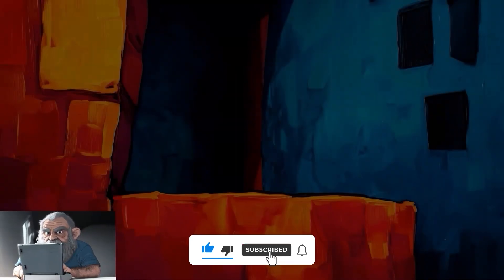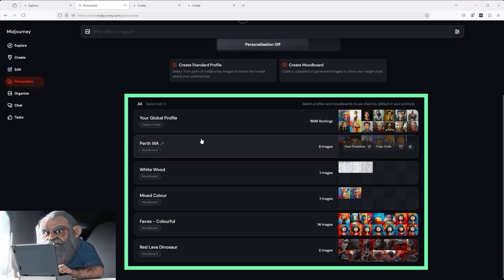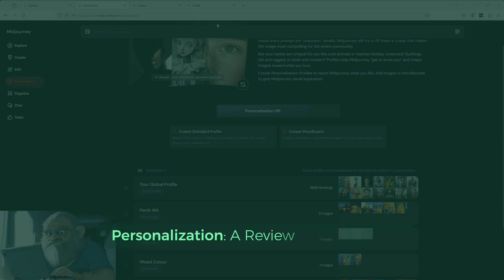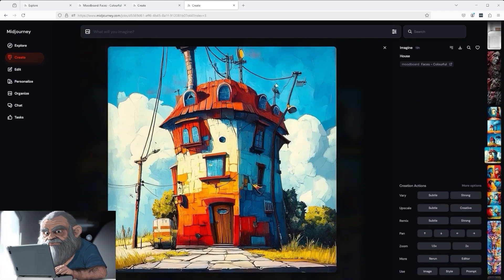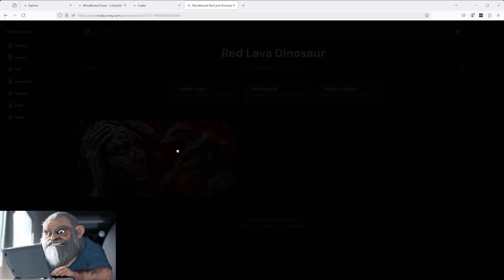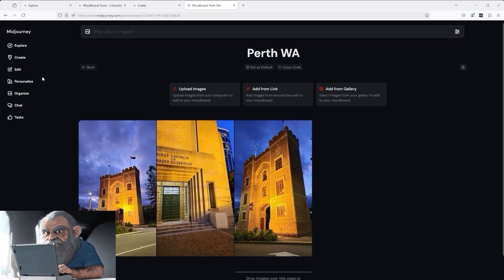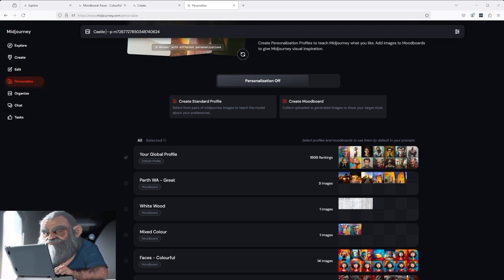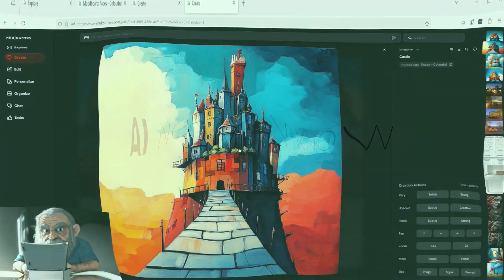Moodboard, Personalization, Personal Style References - Midjourney - BIG UPDATE!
He who clicks, finds.
For many months, I have struggled my way through the personalization process so far, seeing thousands more bad than right image pairs, comparing them with each other and then deciding on one each in an evaluation section of at least 500 images. The aim was to create an individual profile from "random tastes", which would hopefully make it possible to implement consistent images.

With the personalization update, all that has disappeared. Now a single brilliant image is enough to create a moodboard (via external upload, web link or input from the Midjourney gallery). This then serves as the content basis for a whole column of homogeneous image series. This opens up a whole horizon of possibilities and simplifies the workflow.

As a designer, I can only come to one conclusion: Brilliant!

If you want to jump directly to the individual chapters, use:
00:38 - Update: New Personalization Feature
02:58 - Personalization: A Review
07:14 - Personalization: The New Approach
08:34 - Personalization: Create A Profile

I look forward to your “Like” and/or a subscription.
You are welcome to recommend this channel. Thank you very much

III. The most important parameters:
Stylization - “The style”: Influences the artistic interpretation of the image creation.
--stylize [0-1000]

Weirdness - “The weirdness”: Influences the unusualness of the image creation.
--Weird [0-3000]

Variety - “The diversity”: Brings different approaches to image creation.
--chaos [0-100]

Aspect Ratio - “The aspect ratio”: Allows you to change the ratio of width to height.
--ar [e.g. 16:9, 2:3, etc.].

Negative Prompting - “The topic exclusion”: Allows you to suppress certain terms when prompting.
--no [e.g. red, dog, etc.]

PS: You may have noticed that my voice sounds different than in previous videos. I'm now using the voiceover artist “Max - YouTube Professional” from ElevenLabs.io